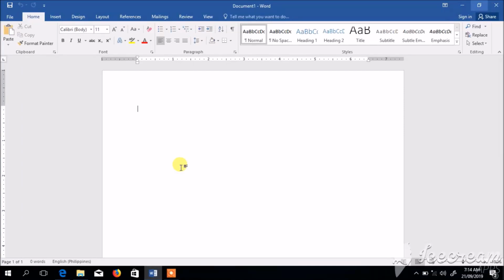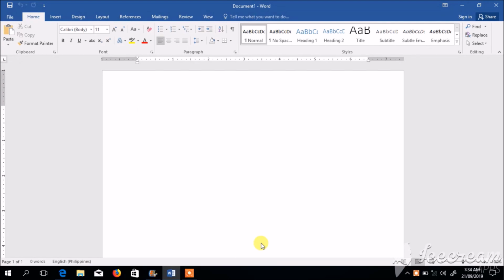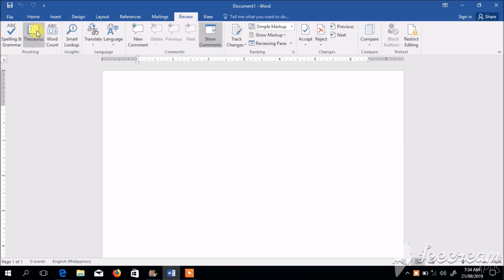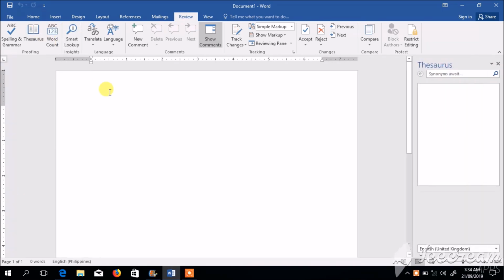Cool MS WORD 2016 Feature (Pronunciation Checker in Audio-Offline)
In this video you will learn to use the cool feature of Microsoft Word 2016 that check the correct Pronunciation offline.